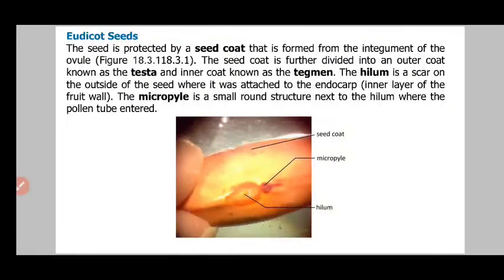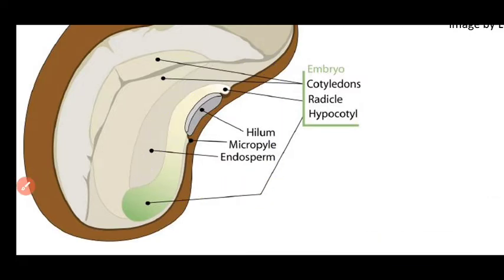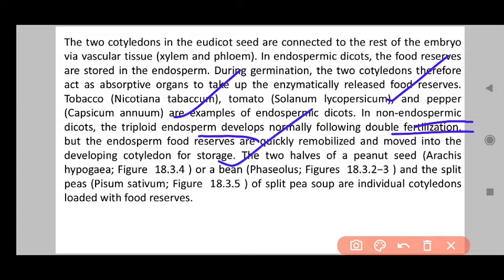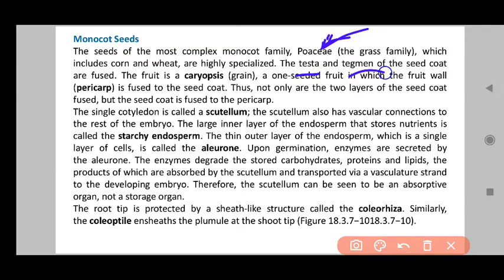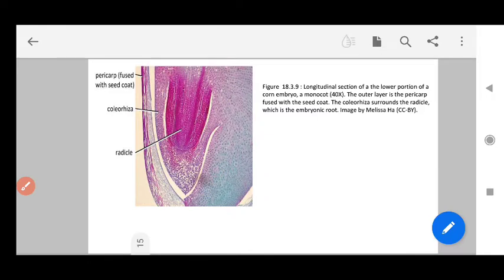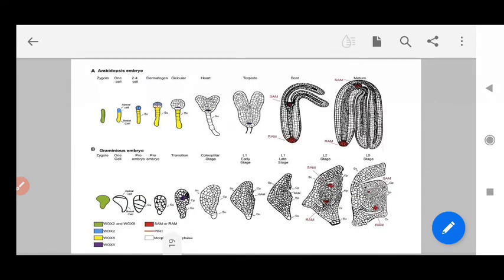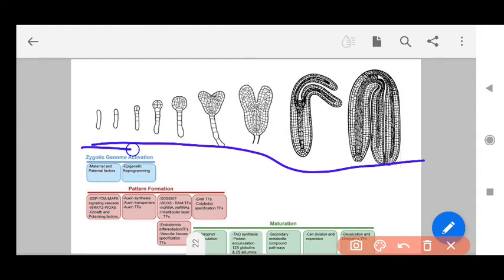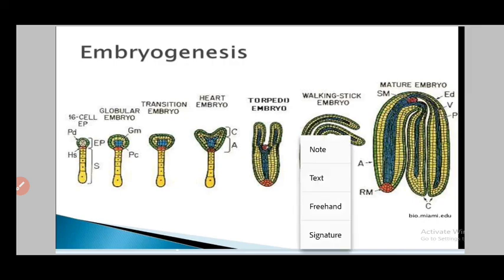Embryo and it's type || Bsc. Botany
✅I✅In this video
✔️B.Sc Botany
✔️5th semester
✔️ C-11 REPRODUCTIVE BIOLOGY OF ANGIOSPERMS
➡️Question and answer⬅️
✔️Introduction:
✔️Anther:  (for understanding)
✔️ Pollen biology: (for understanding)
✔️ Ovule:
✔️ Pollination and fertilization:
✔️ Self incompatibility:

✅Why study from Bio Gyan?
✔️ Bio Gyan is a free online platform that is helpful B.Sc Botany students.
✔️Free notes provided
✔️ you can ask questions freely in telegram group
✔️ Mentorship provided
✔️M.Sc entrance based
✔pre medical test questions
So you can perform well in your semester exams and M.Sc entrance exams.